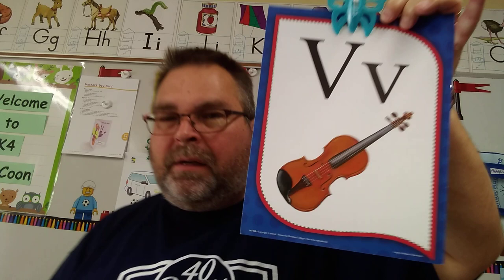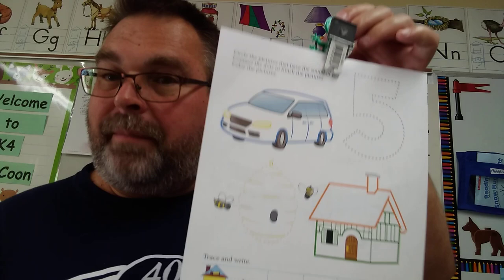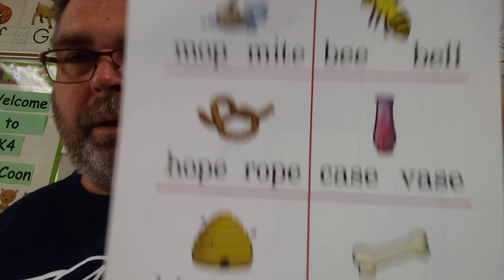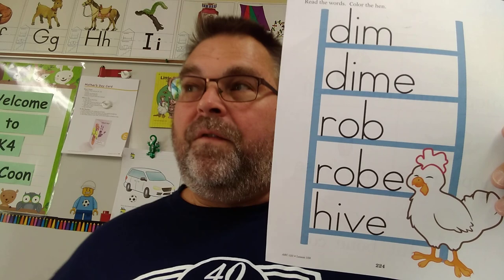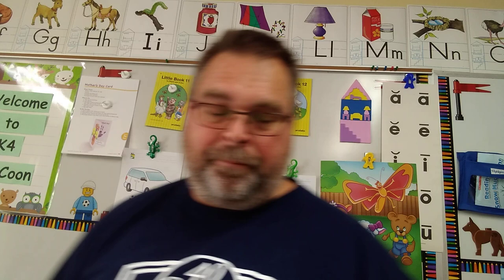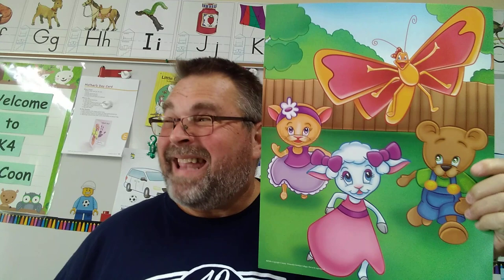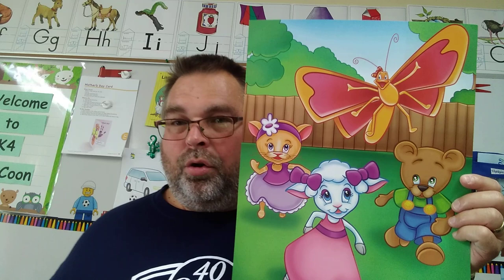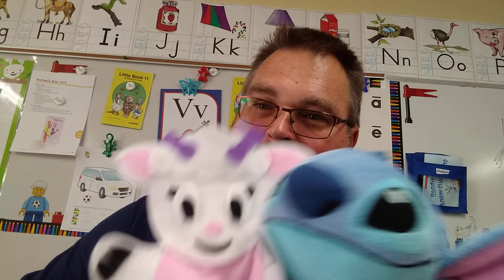Wednesday School Work Instructions 05/06/20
Wednesday's Instructions 👍 05/06/20